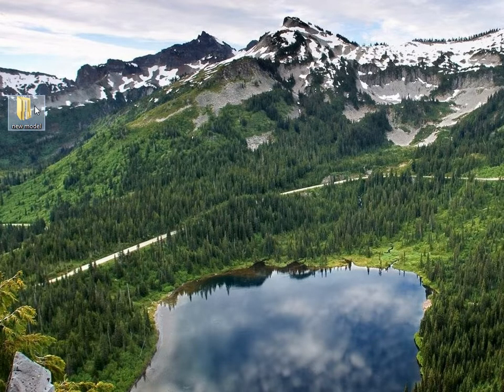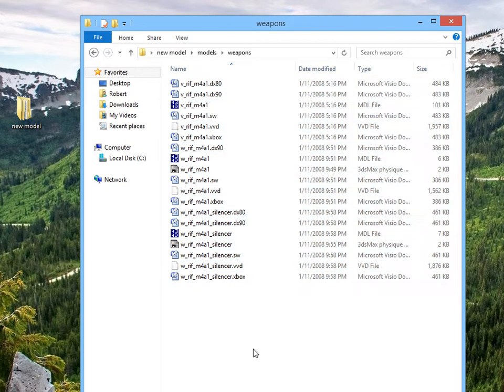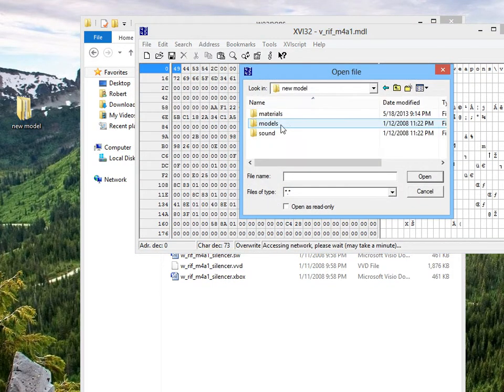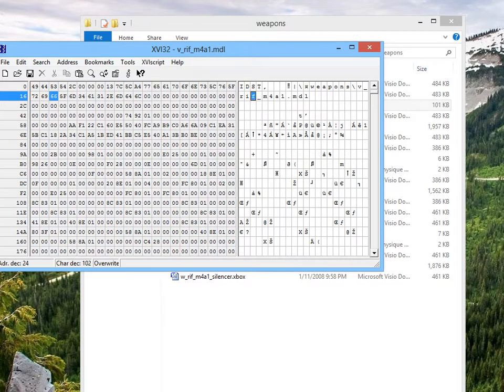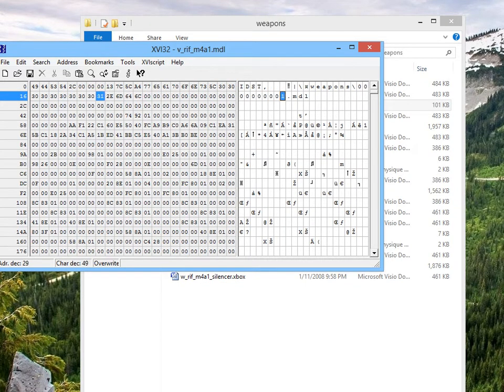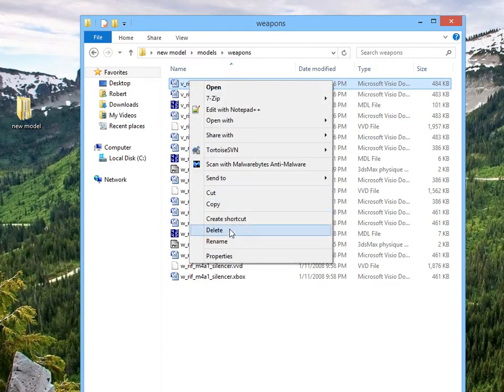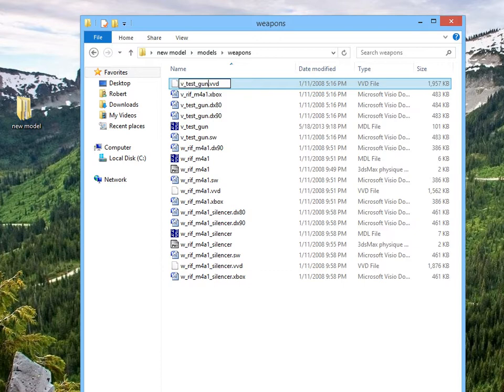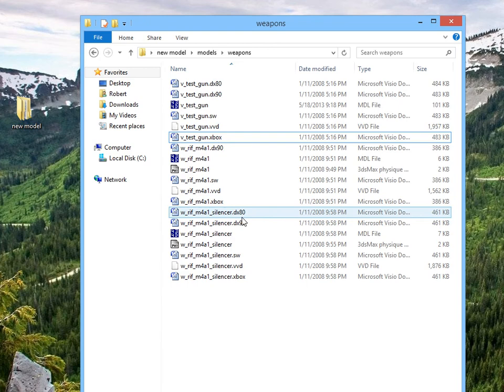Making SWeps with Bob's Base Pt 1 - Model Hexing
This video will show you how to hex weapons for making Garrys Mod SWeps.